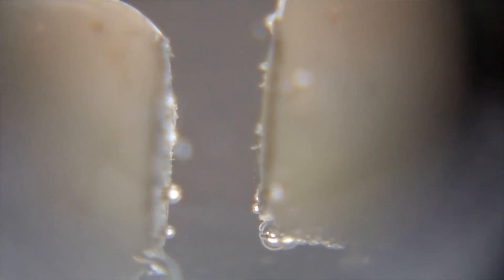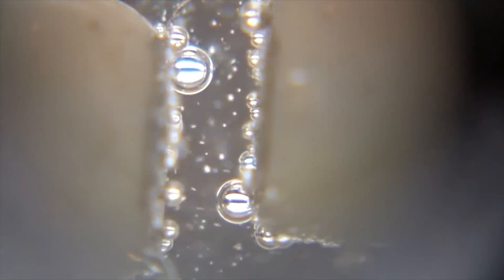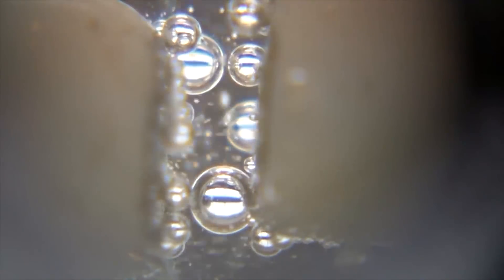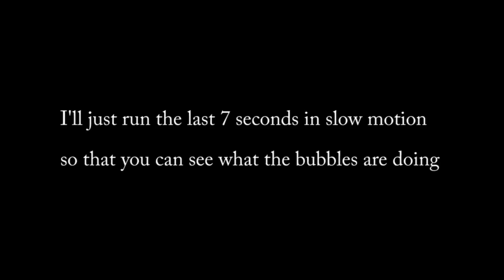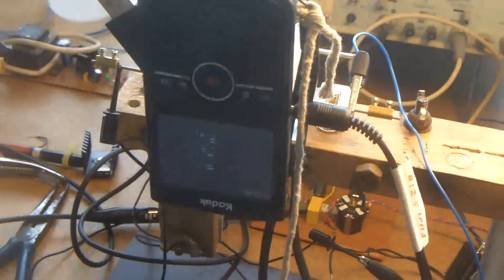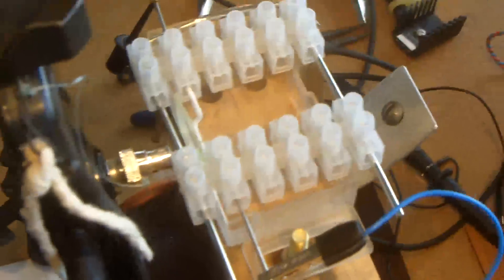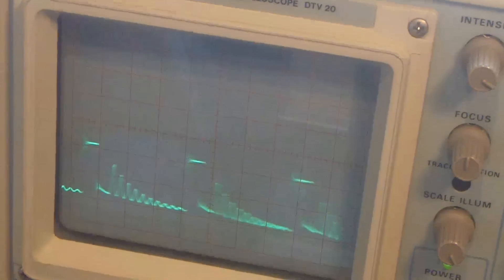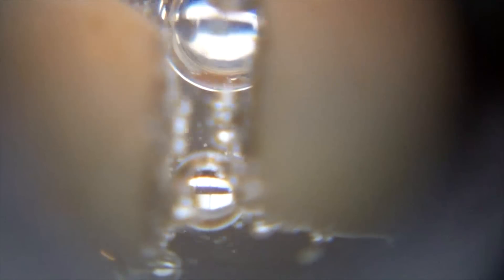HHO. 30 First quick test with pulse generator.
In this video I show the setup that I'm running for the microscope trials. I couldn't resist having a quick blast of the pulse generator even though I'm not really ready to start the tests yet, I have always have been impatient. I wanted to share this with you as there maybe things I miss or take for granted that may help others and I don't think that there's anyone else doing what I'm doing right now (30th March 2013) Anyway, there's some interesting bits where I show you the way the bubbles move between the electrodes.
 I will show you the circuit I'm developing to use as the test drive circuit, maybe in the next video.
Thanks for the interest in the project.
Kind Regards ... Andy
GWØJXM